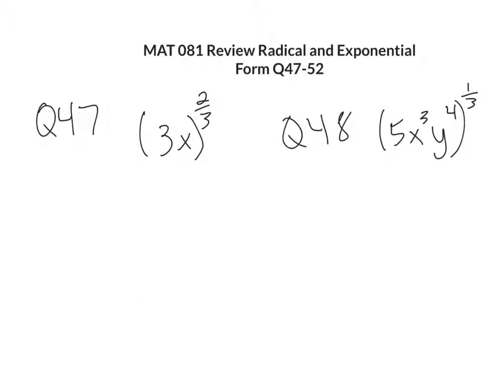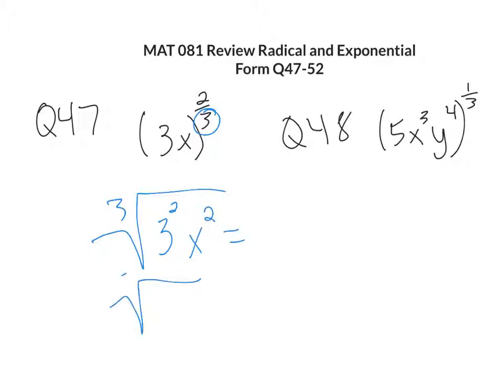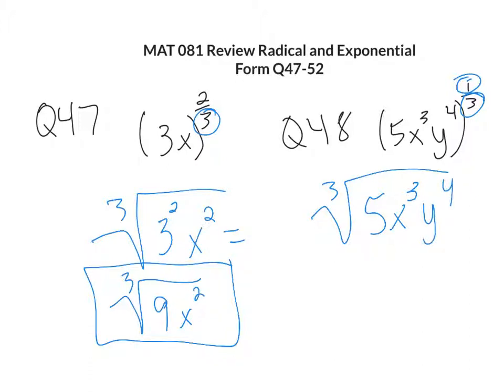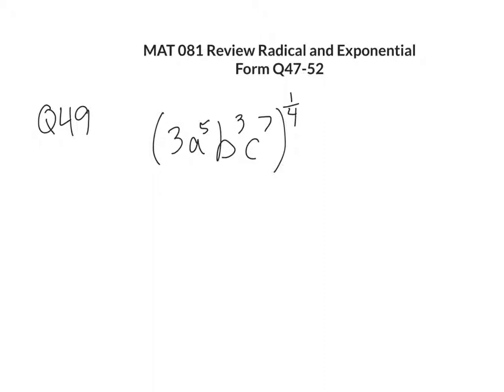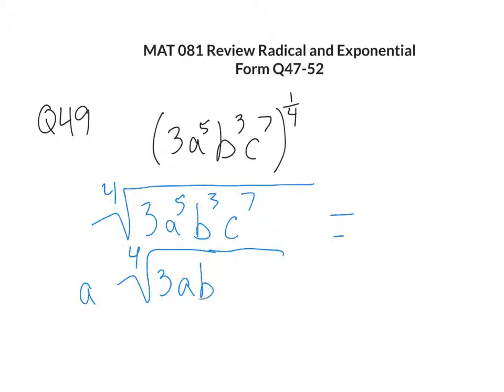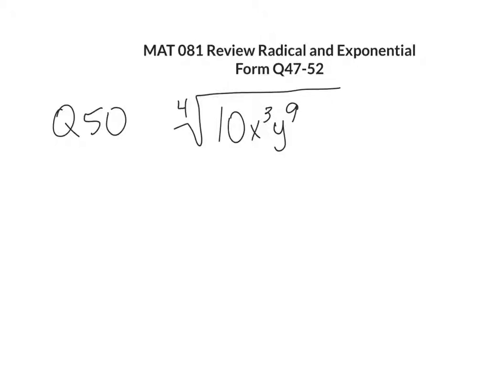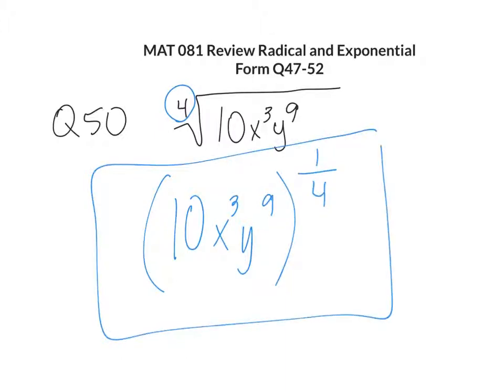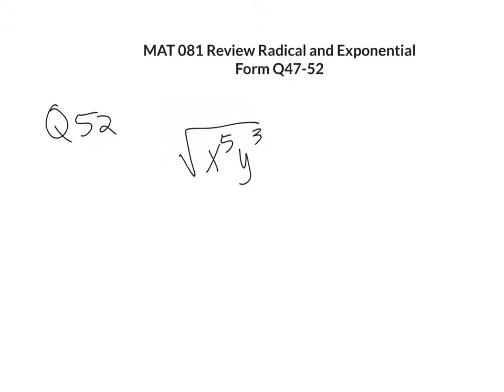MAT 081 Review Radical and Exponential Form Q47-52